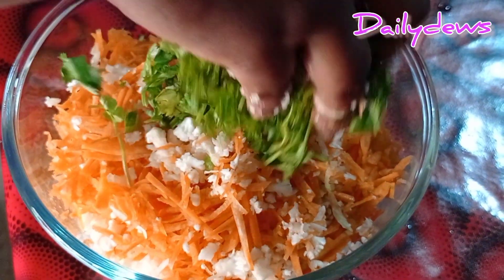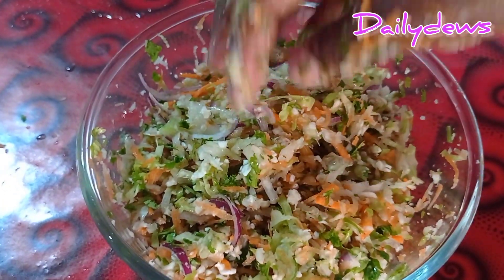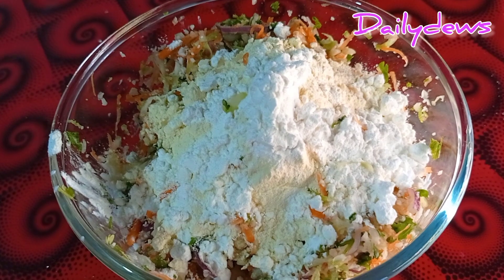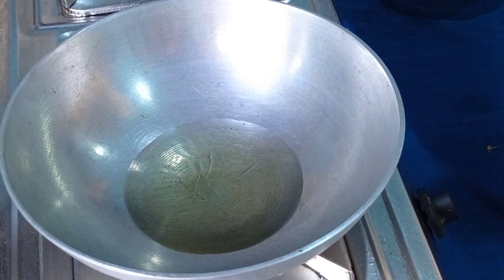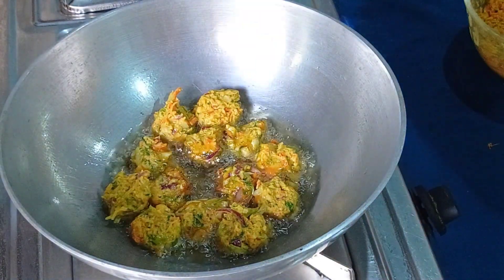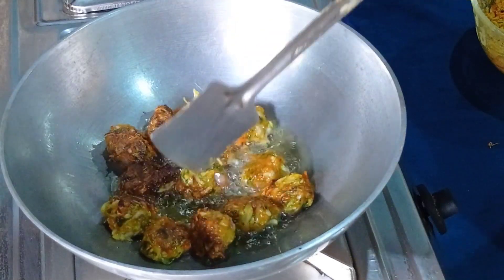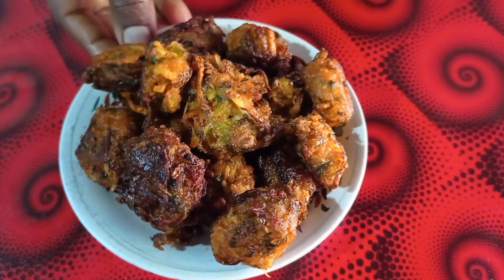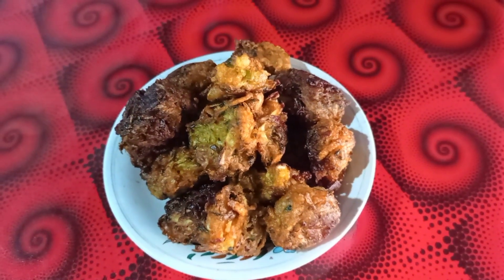পাকোড়া শীতের নানান সব্জি দিয়ে.vegetable Pakoda